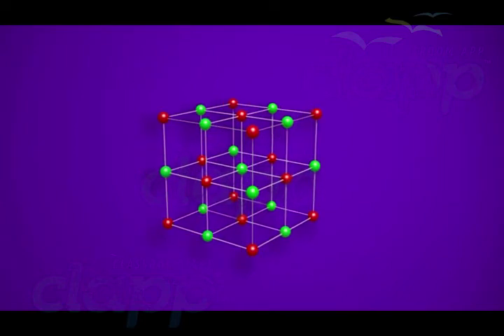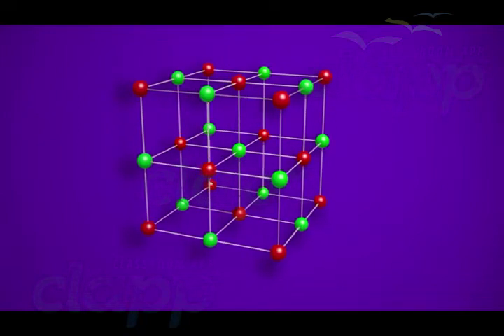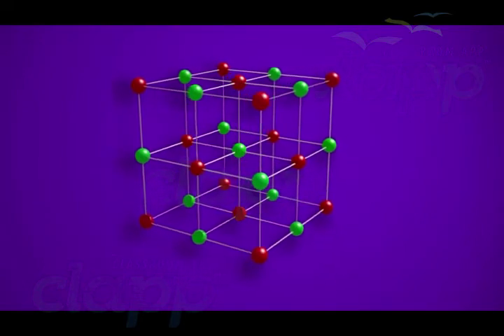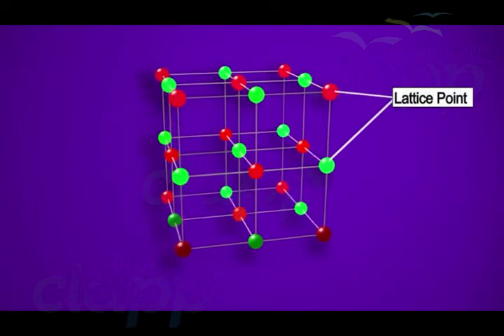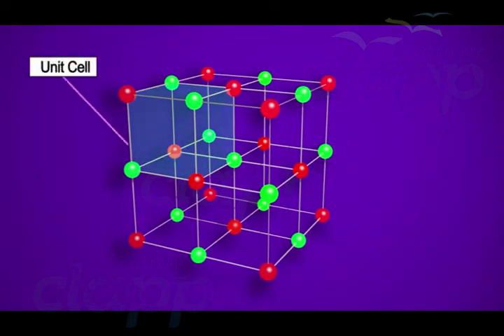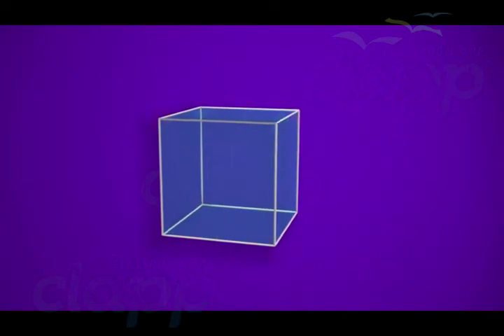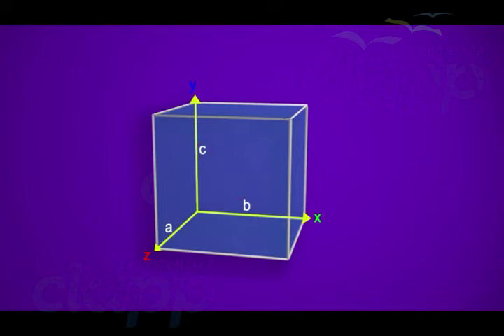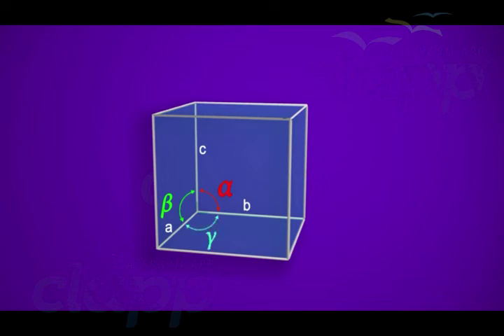1 Crystal lattices and unit cells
In crystalline solids the constituent particles (such as atoms, molecules or ions) depicted as points are arranged in a regular and repeating manner which extends in all directions. This diagrammatic representation of three dimensional arrangements of particles in space is called a crystal lattice.

Each point in a lattice is called lattice point or lattice site. Each point in a crystal lattice represents one constituent particle which may be an atom, a molecule or an ion.

Lattice points are joined by straight lines to bring out the geometry of the lattice.
The smallest portion of a crystal lattice is called a unit cell. The entire lattice can be build when these cells are repeated in different directions.
A unit cell, as a three dimensional entity, consists of 3 edges a, b and c, represented along three axis x, y and z.

Edge a is parallel to z-axis, edge b is parallel to x-axis, and edge c is parallel to y axis.

These edges may or may not be mutually perpendicular to each other.

When these edges join, they form certain angles. The angle formed between b and c is alpha, the angle formed between aandc is beta and angle formed between a and b is gama.

Thus a unit cell is characterized by 6 parameters that is edges a, b,c and angles alpha, beta and gama.